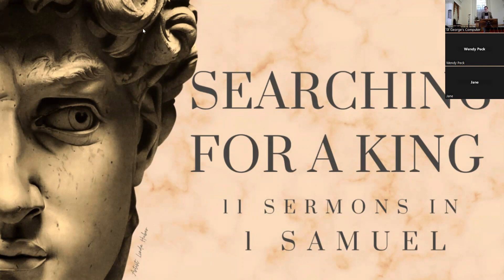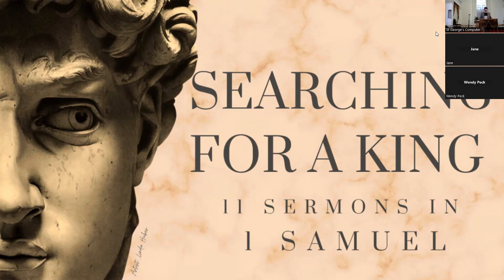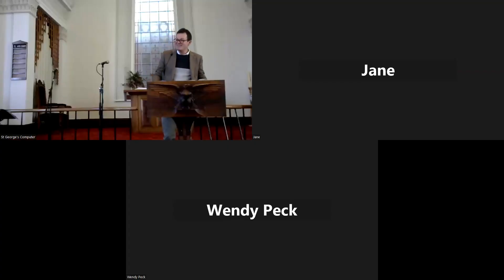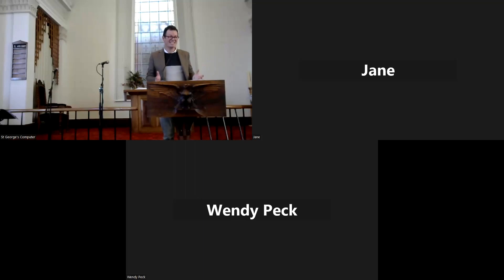1 Samuel 16 - Eyes and Heart